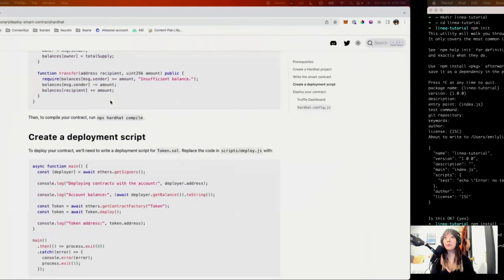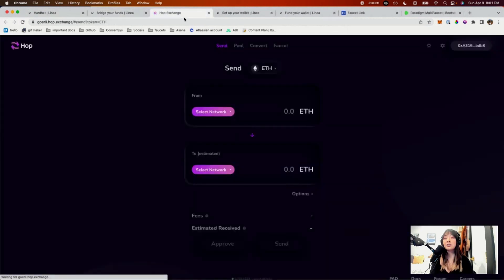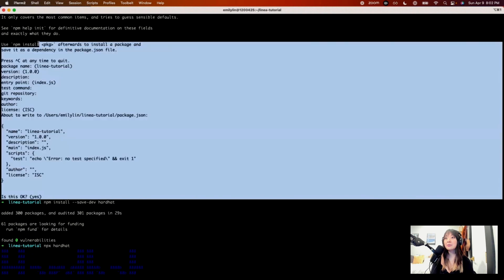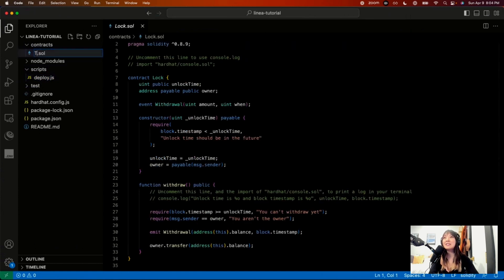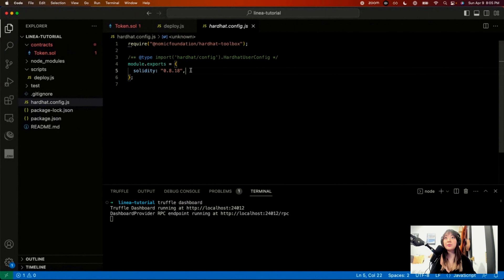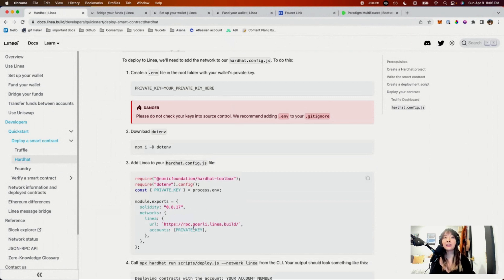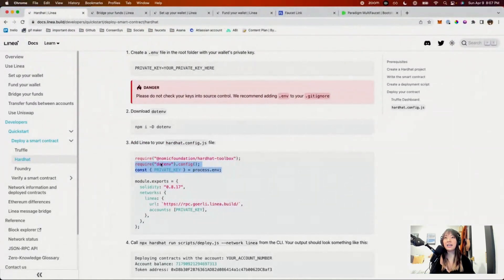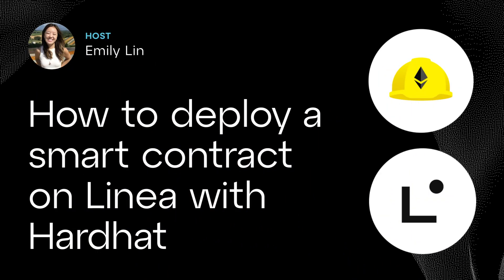How to deploy a smart contract on Linea with Hardhat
Let's deploy a smart contract on Linea with Hardhat!

Follow Linea
@lineabuild on Twitter
@linea.lens on Lens

Find us at linea.build